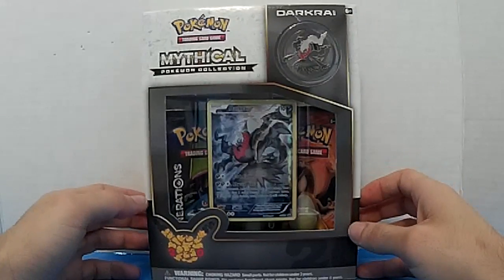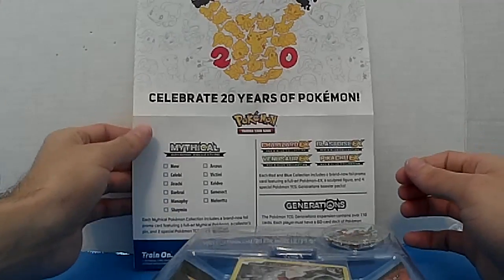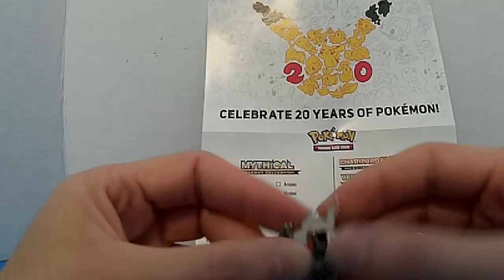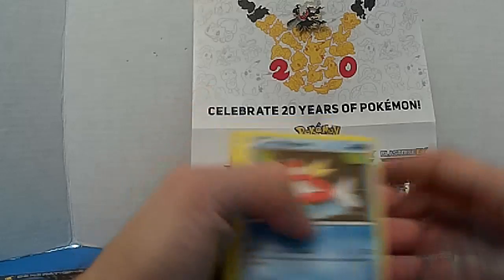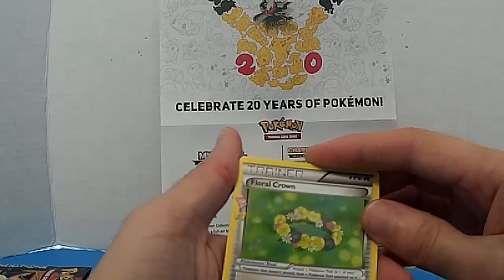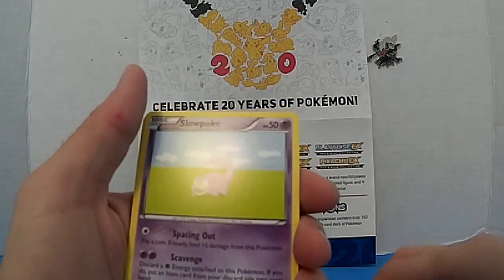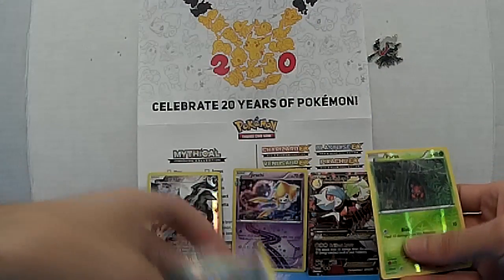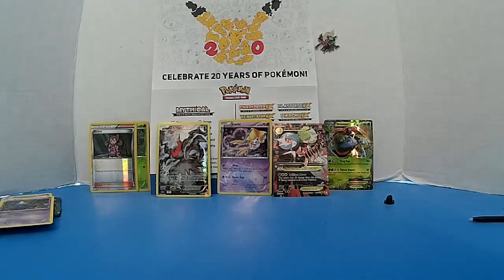Unboxing Pokemon 20 Anniversary Mythical Pokemon collection cards Darkrai box